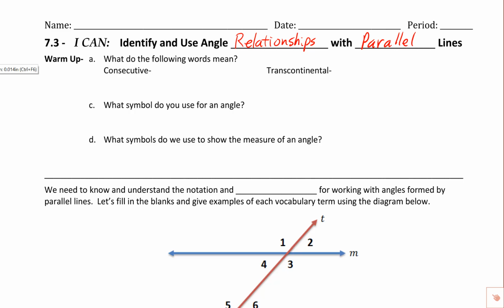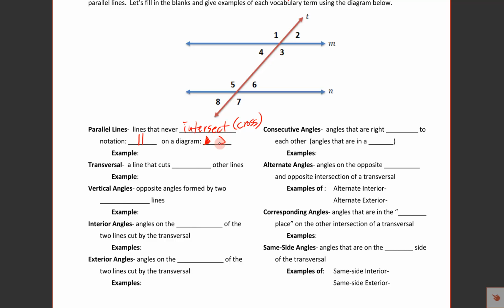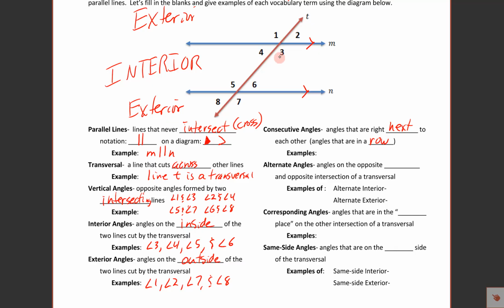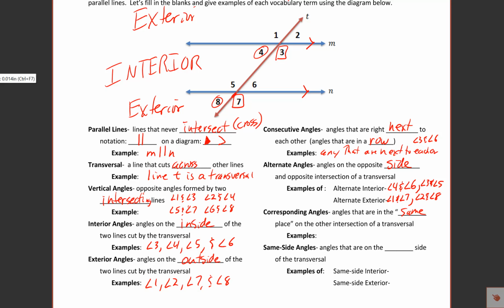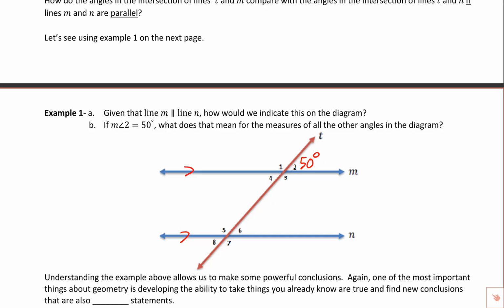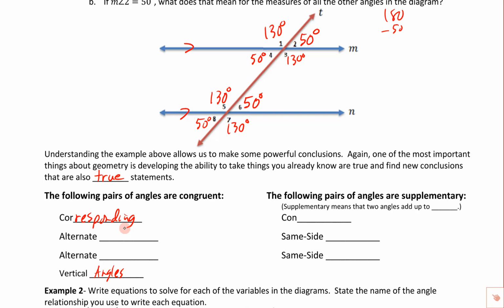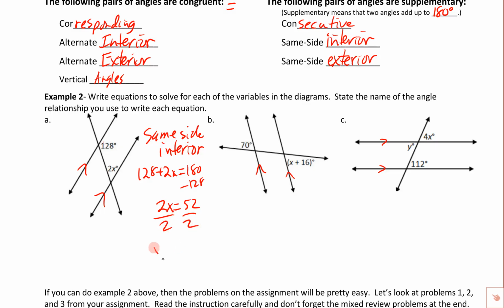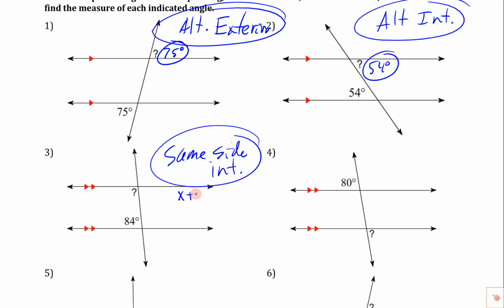7.3 Angle Relationships with Parallel Lines